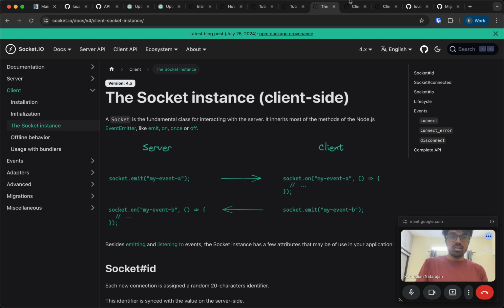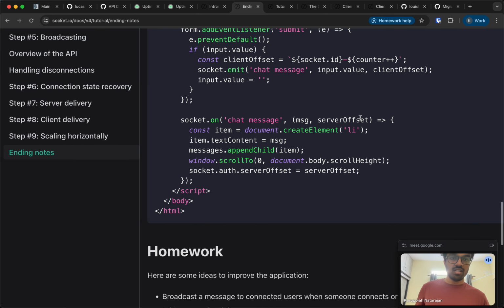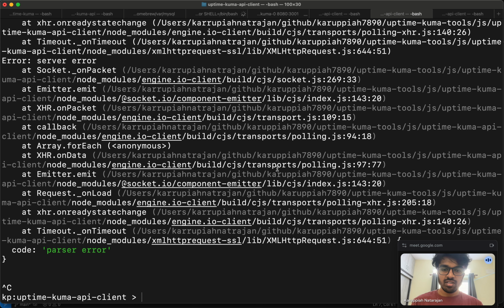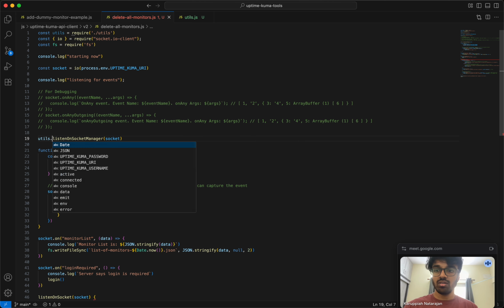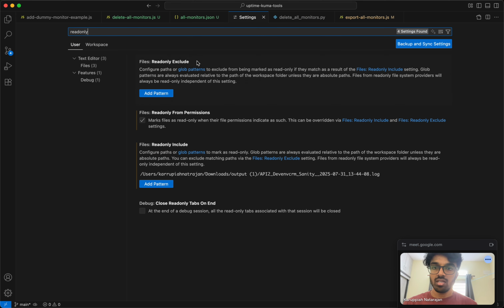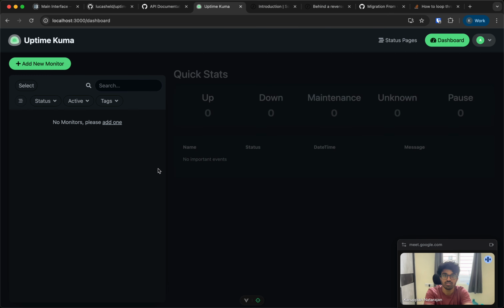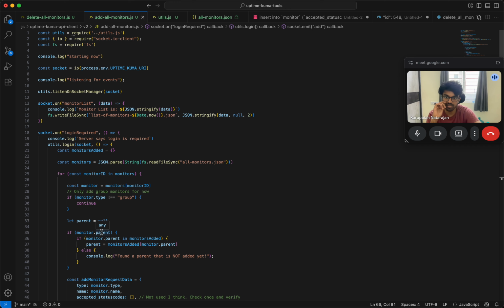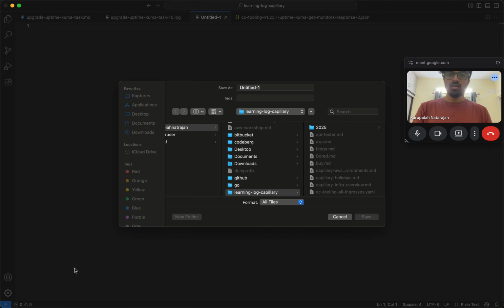Uptime Kuma Upgrade From v1 to v2: Part 11